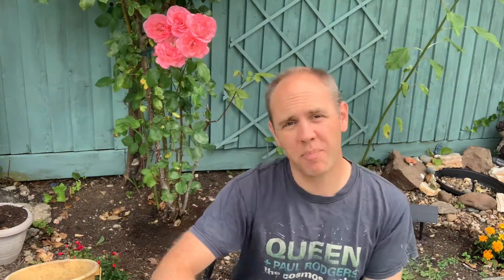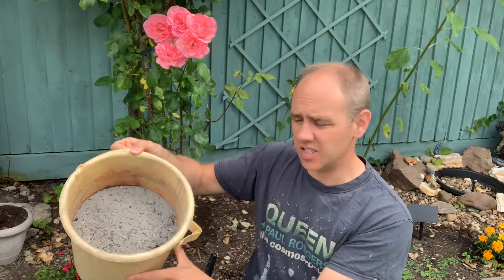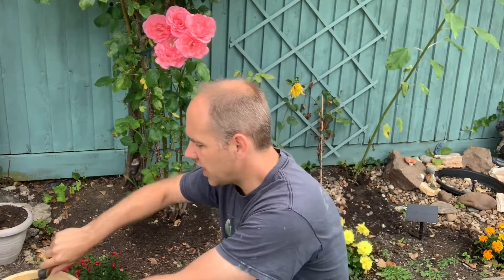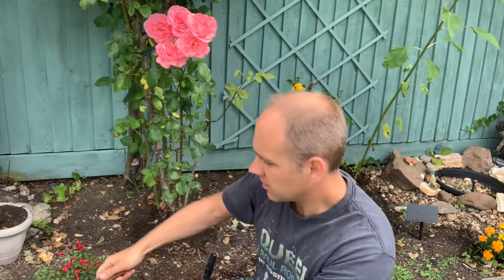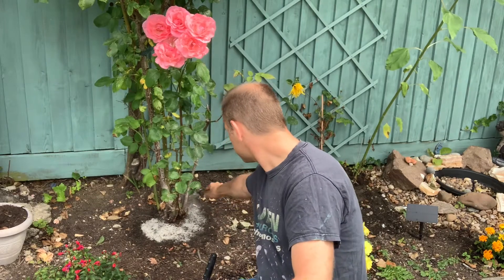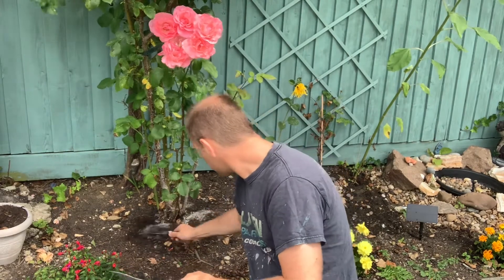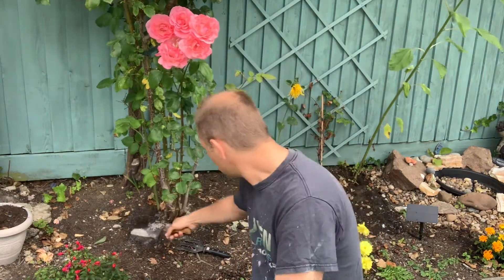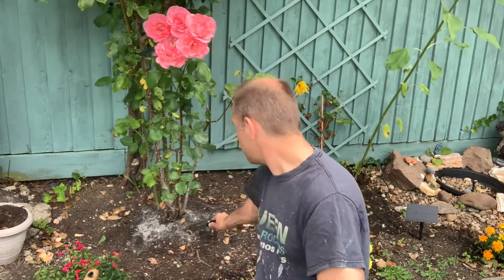How to treat rose black spot (second treatment)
After my dad watched my last video he suggested the addition of potash around the base of my roots to cure the rose black spot.